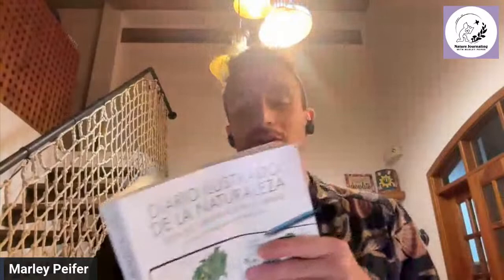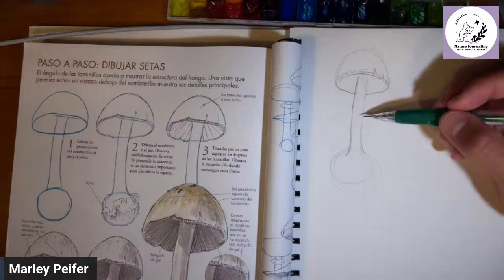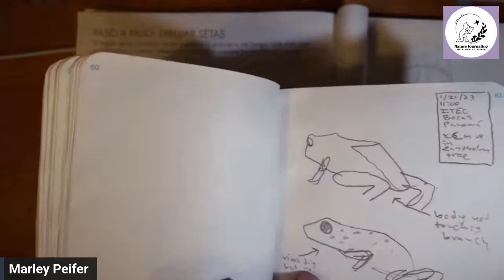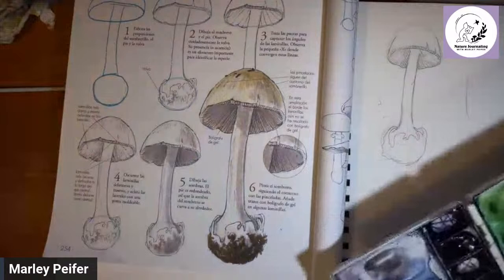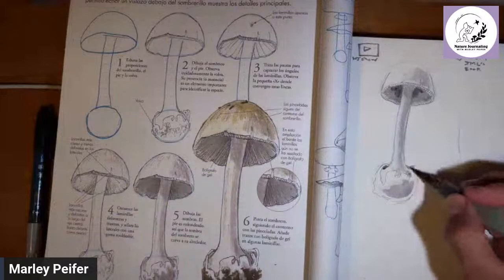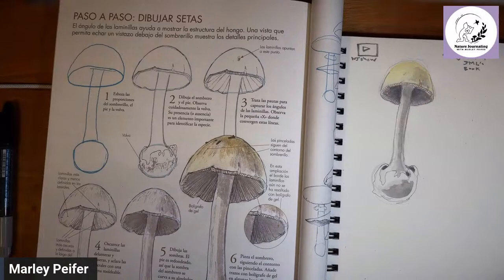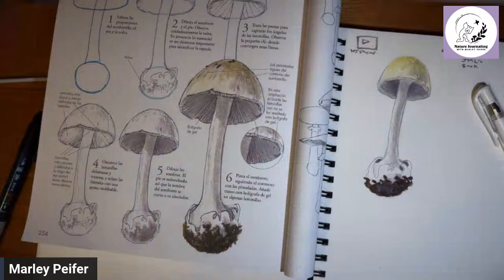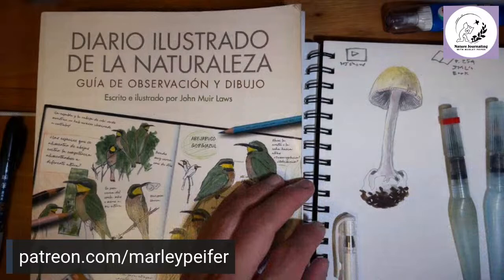How to Nature Journal from The Book! The Laws Guide to Nature Drawing and Journaling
Do you have a copy of The Laws Guide to Nature Drawing and Journaling? How many of the nature journaling prompts and drawing exercises have you actually done? Today we are going to look at the bible of nature journaling and do some of the exercises together.

We ended up doing page 254 and drawing a mushroom and painting it with watercolor! It was pretty easy and successful I would say. Here is what you need:
Graphite pencil, here is the one I used
Or non photo blue pencil
White gel pen